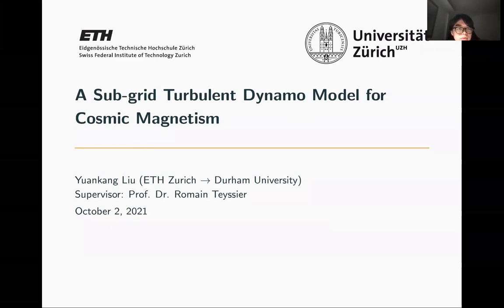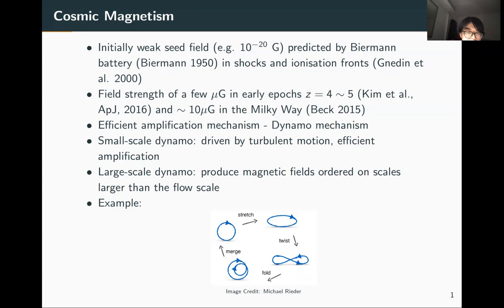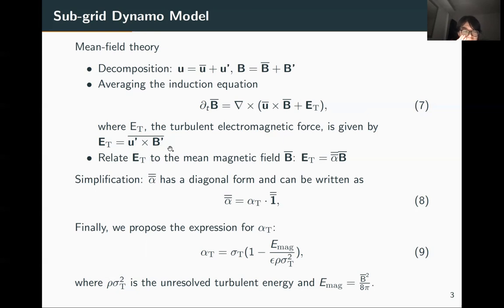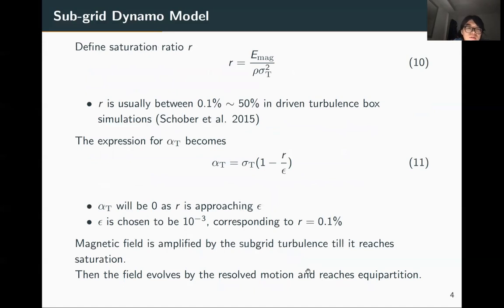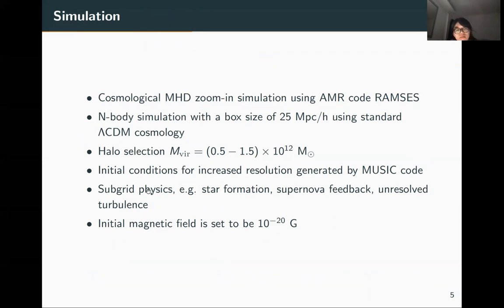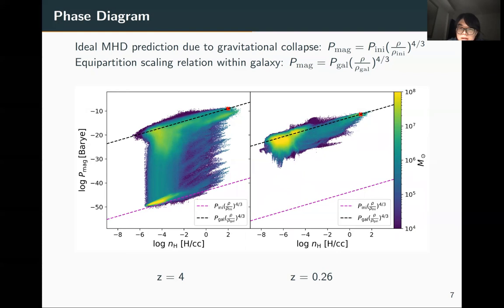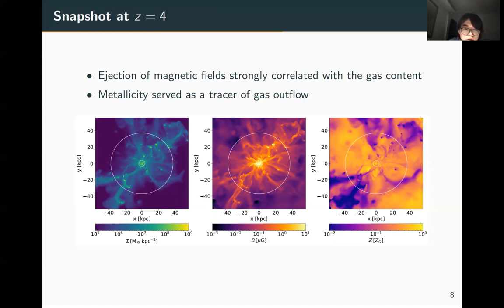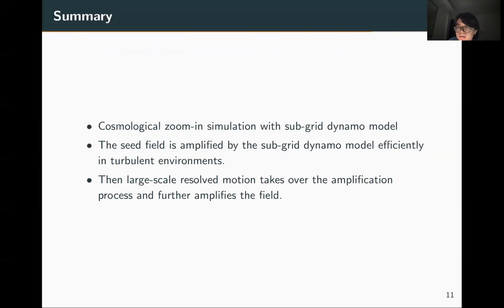Yuankang Liu -- A Sub-grid Turbulent Dynamo Model for Cosmic Magnetism